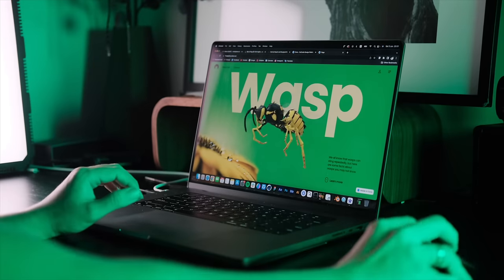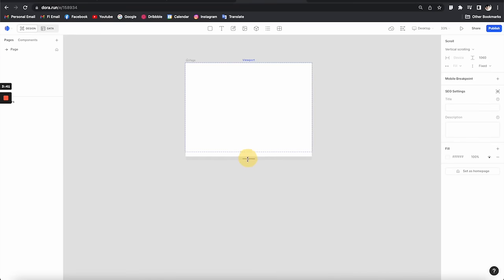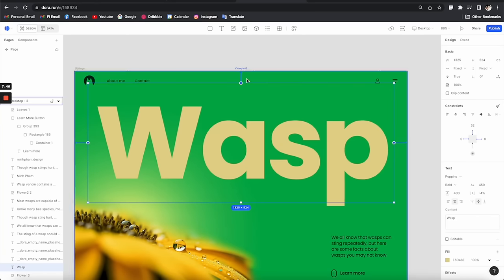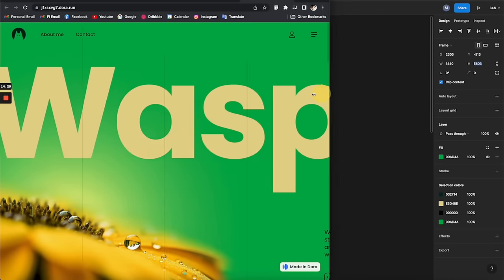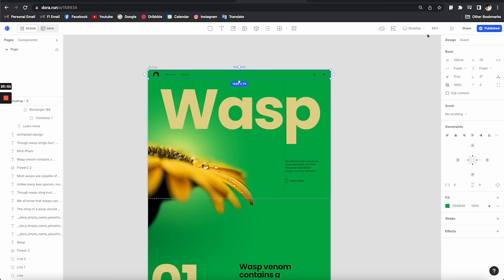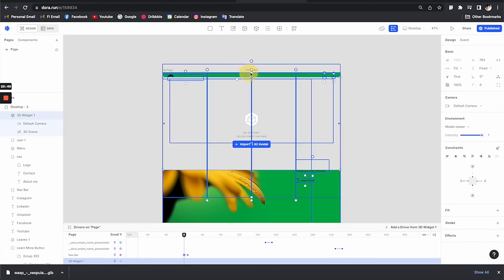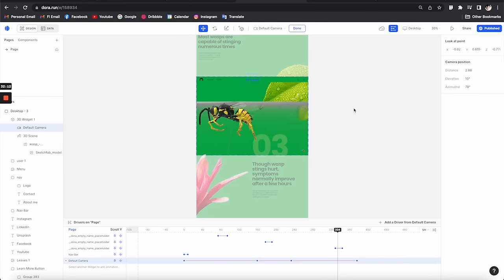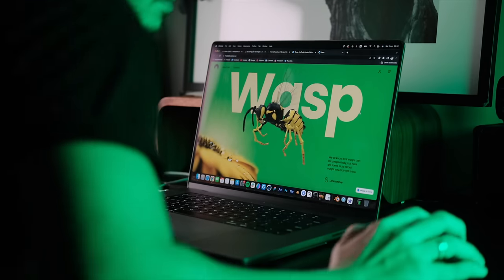From Figma to a 3D Web Page with Dora Plugin - No code Tutorial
(desktop only)
0:00 Intro
0:16 Copy from Figma with Dora Plugin
1:12 Paste to Dora Platform
2:27 Responsive setup with Constraints
6:23 Sticky top bar
7:23 Text fading
8:02 Import and animate 3D